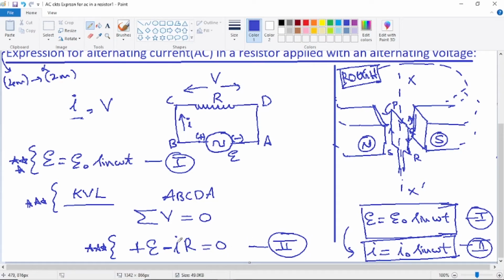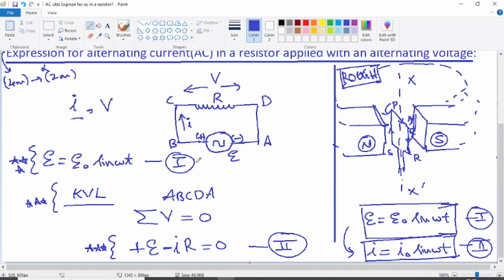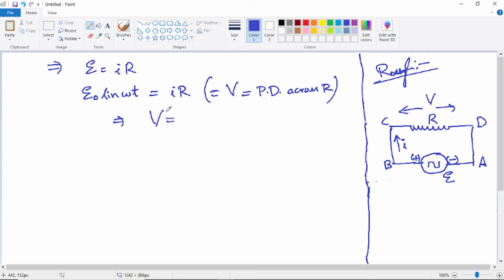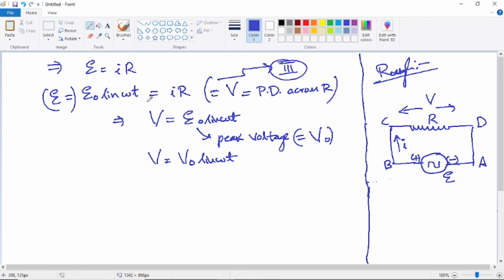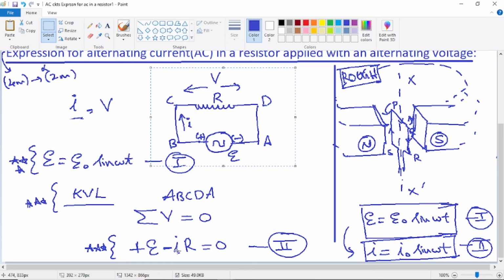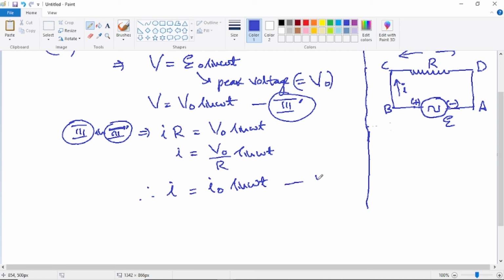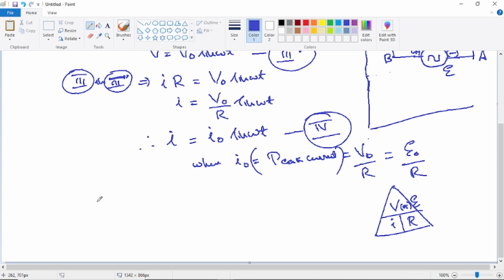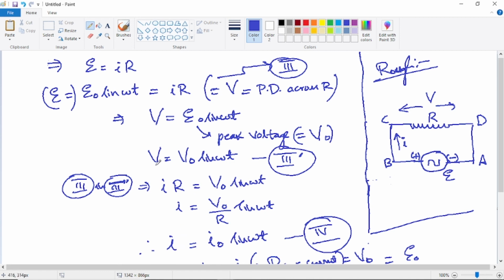12th class AC circuits Expression for alternating current in a resistor-3 Physics VH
This is detailed explanation of Alternating current(AC) circuits, Expression for alternating current in a resistor (Part-3), which must be noted down in classwork as explained in the video.

The video should be watched only once, and every thing should be noted in the class work  book immediately as explained in the video(this video or the last part of this topic-say part-5). The topic should be learned(or even memorized) and revised from time to time from the same note book. The video must not be watched a second time.